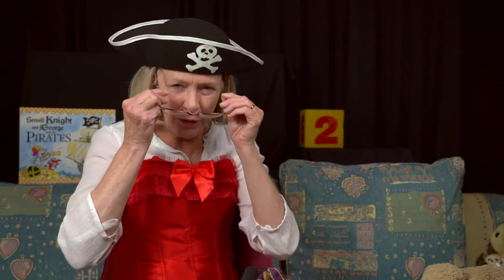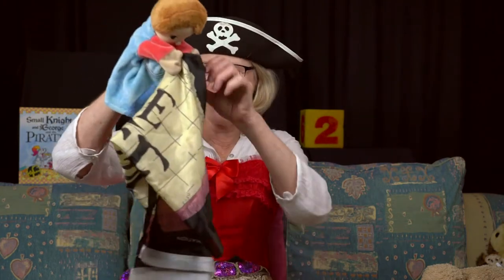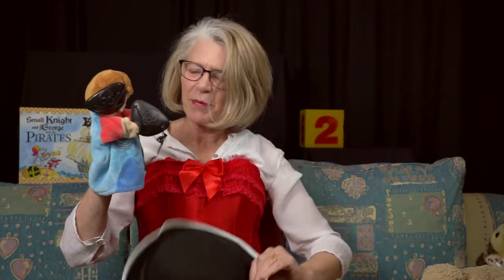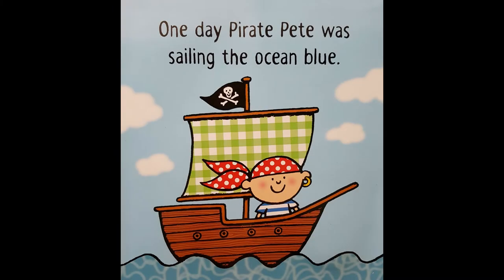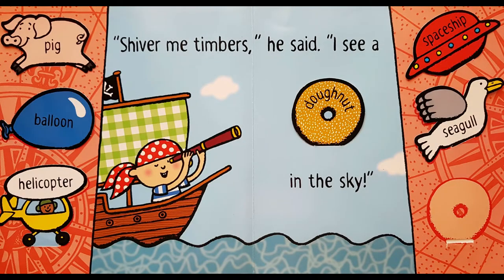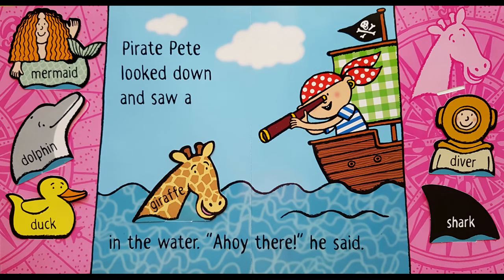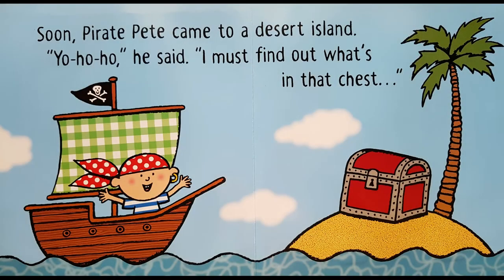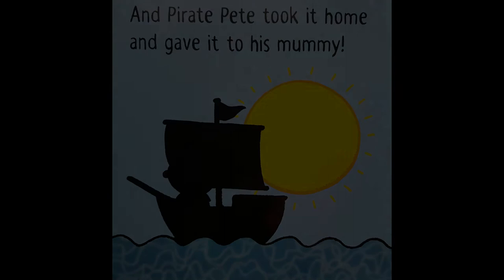'Pirate Pete' A Change the Story Book read by Grandma's Storytime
Grandma's Story time reads aloud 'Pirate Pete' by Nick Sharratt. It's a change the story book with some very funny changes, You can make the story go any way you want. What will Pirate Pete find in the treasure box?